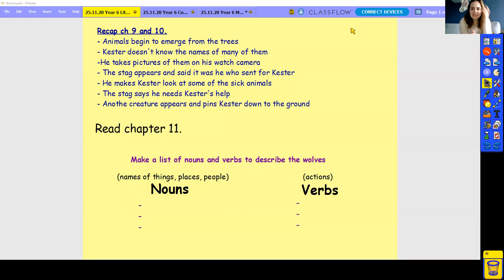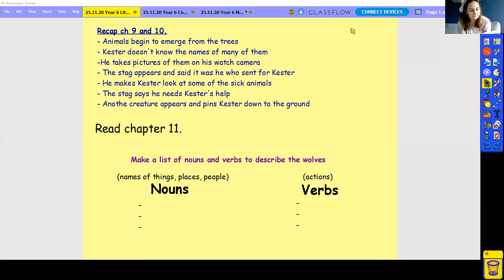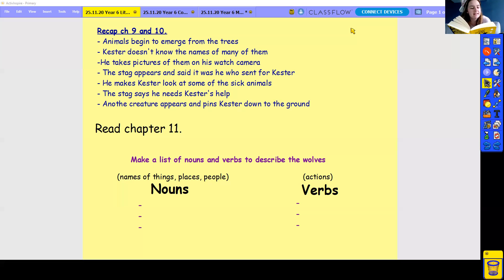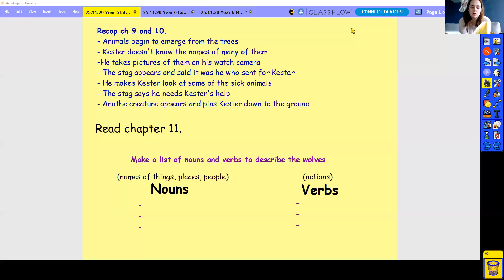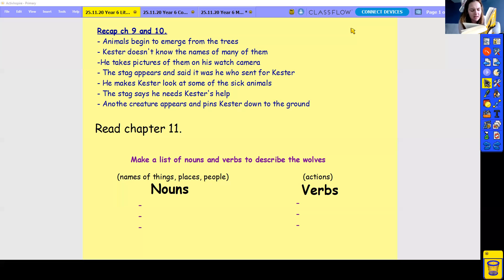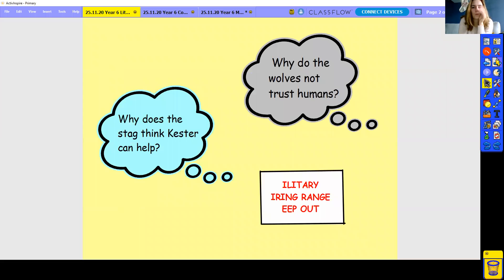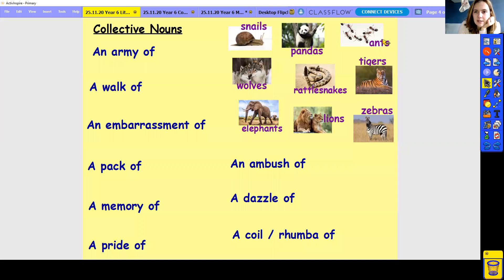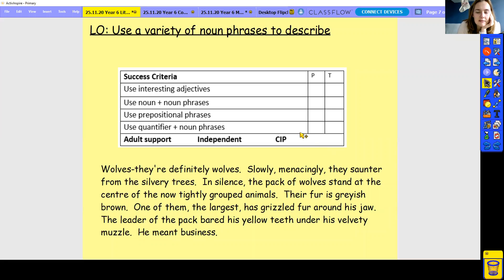25.11.20 Year 6 Literacy